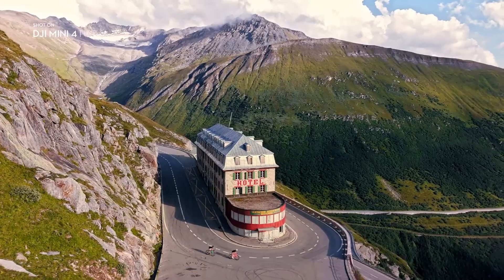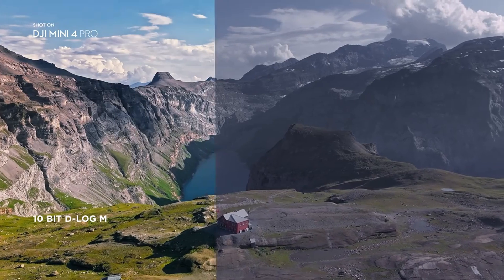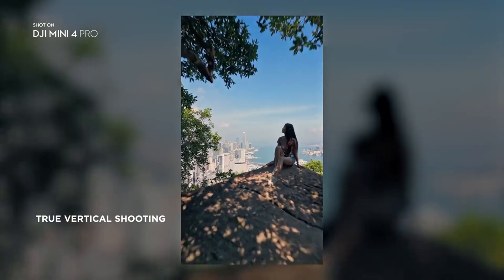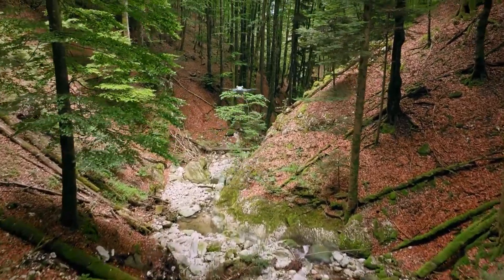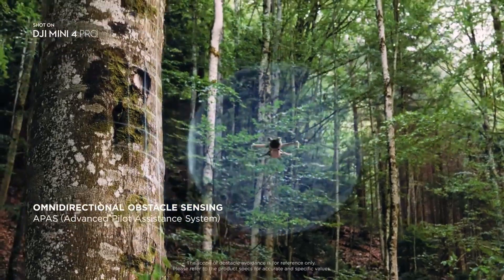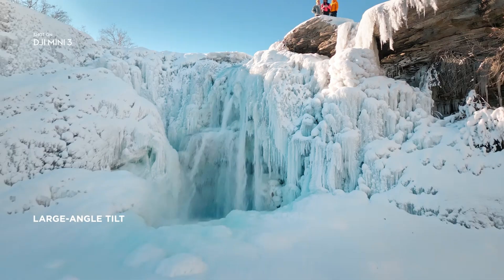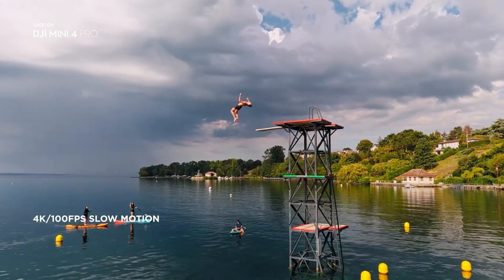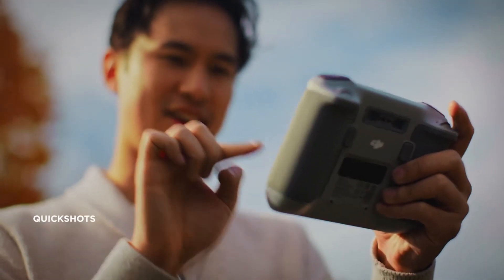DJI Mini 5 Pro – Official Box, Specs & Release Date Confirmed!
In this video, we’re diving into the most exciting leaks, rumored specs, and insider details about DJI’s upcoming drone. From improved flight performance to possible design upgrades and advanced new features, we’re covering everything you need to know. Watch now to see what the DJI Mini 5 Pro could bring to the future of aerial filming and drone technology!